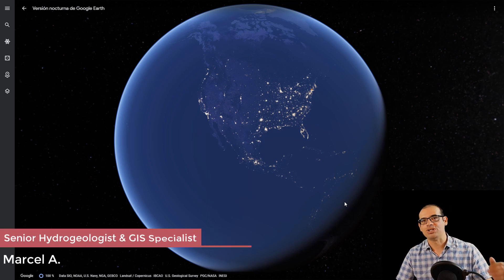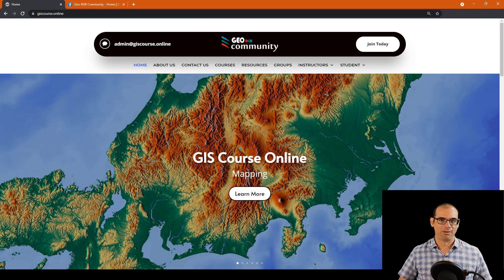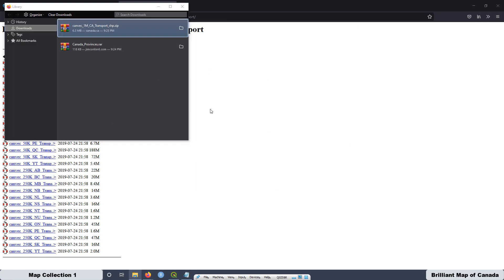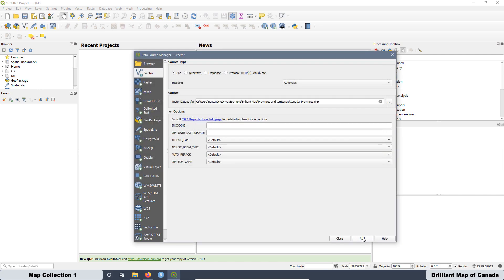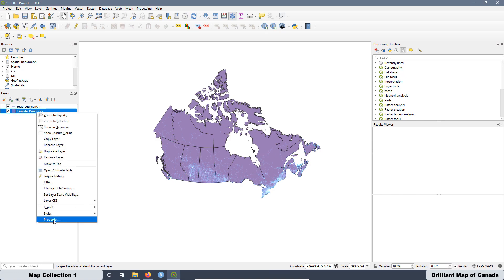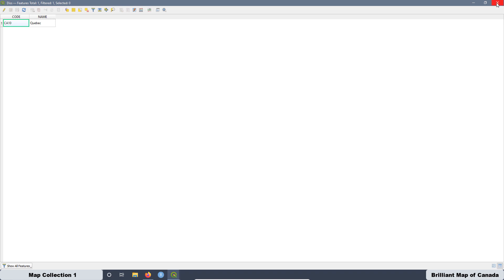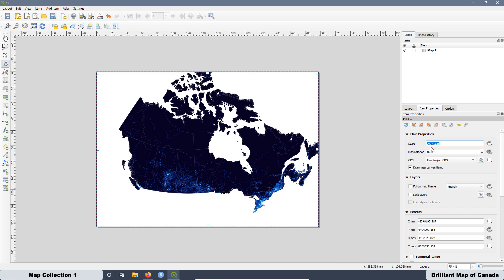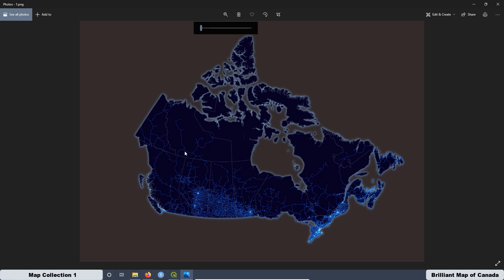🌎 Brilliant Map. Map Collection 1.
Brilliant Map with QGIS.  Map Collection 1.

We are going to use the Canadian transport networks to create a brilliant map of Canada. This type of map is going to help us to identify the areas with high density population according to the road infrastructure in Canada. It is a map very similar to the satellite images base on the pollution light in the big cities but in this case, we are using the transport networks.